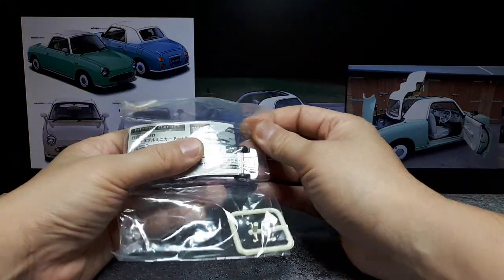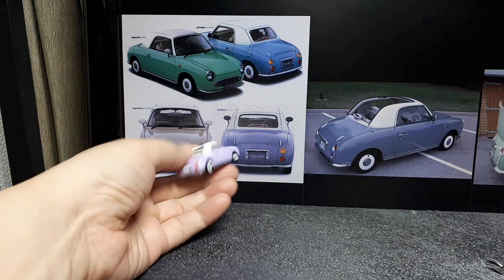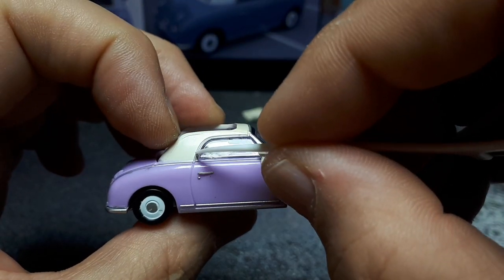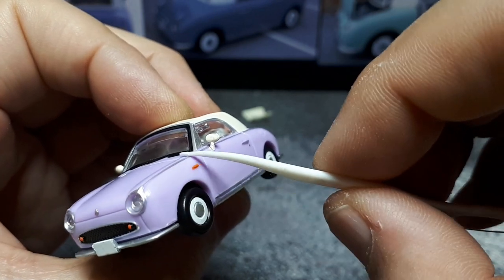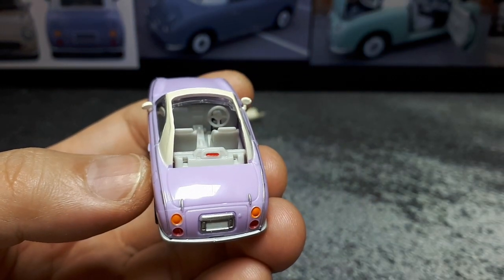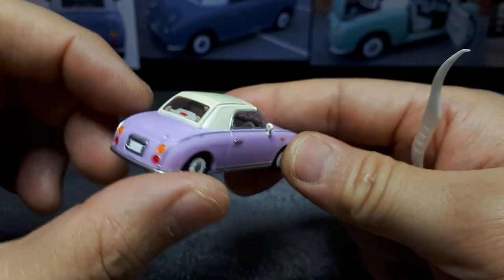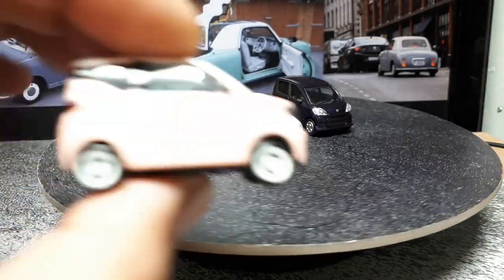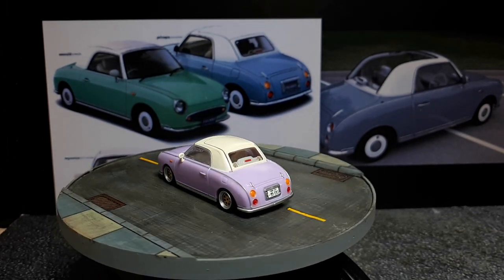1/64 Nissan Figaro by Takara Tomy Arts plastic & wheelswap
I mistook my Nissan Be-1 as this brand but it is really an Aoshima.